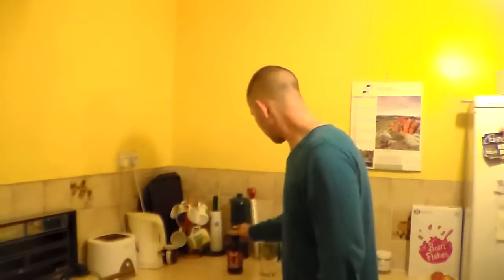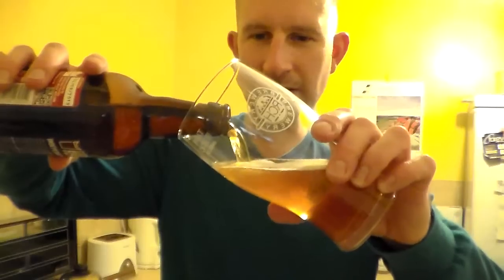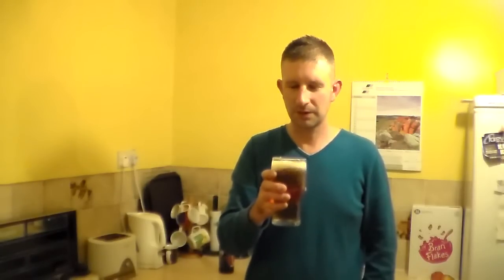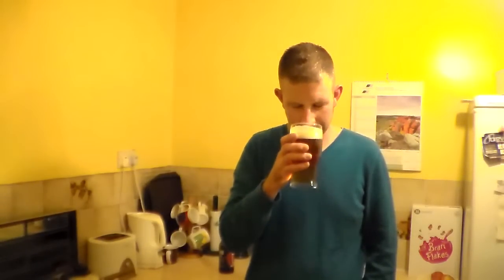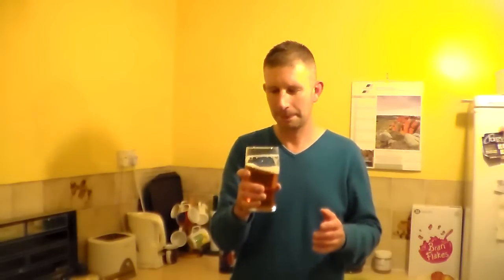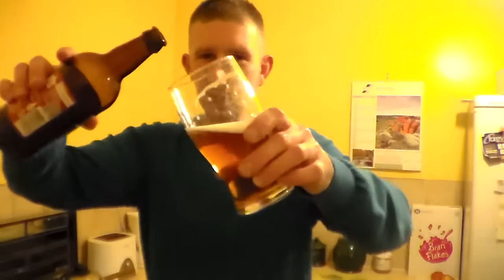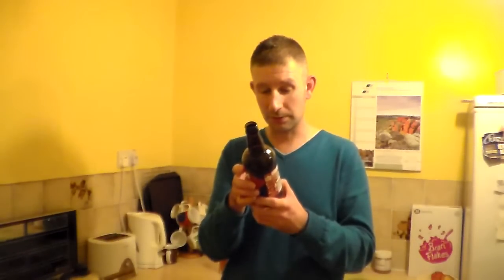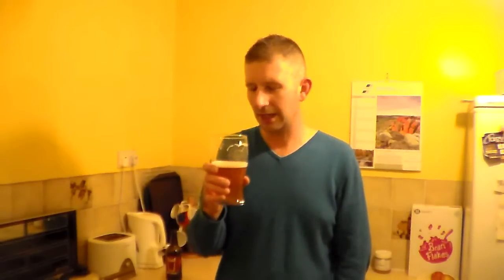Bristol Beer Factory, Independence 4 6% ABV | Somerset Real Ale Reviews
#237 Review af a beer I bought from the brewey in Bristol.